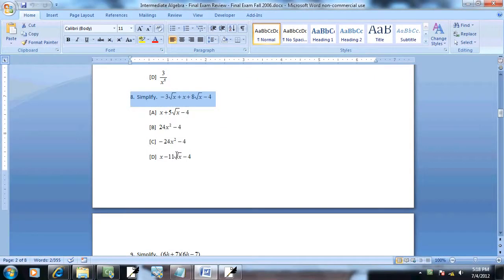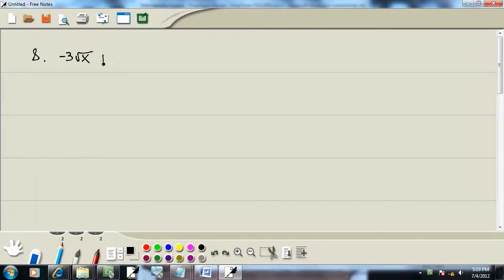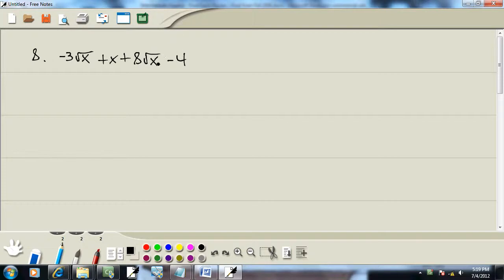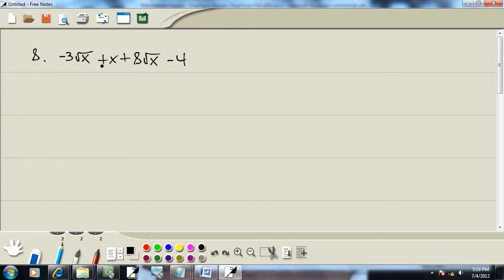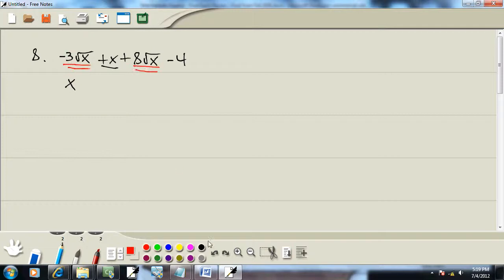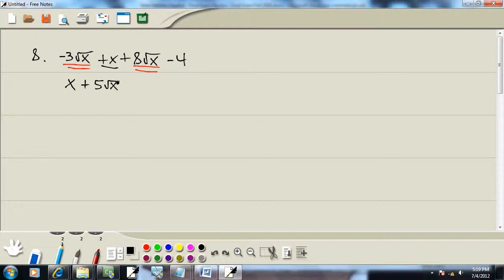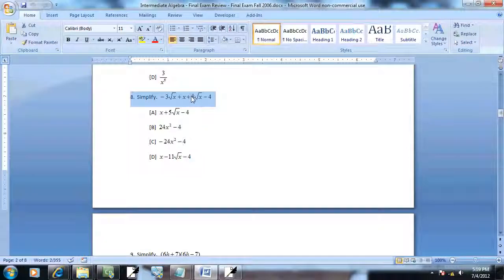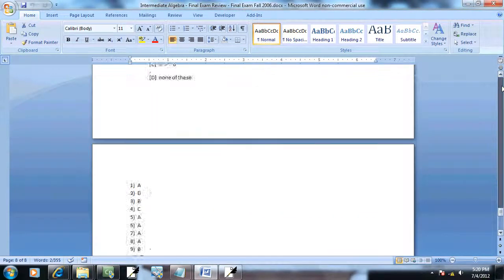Intermediate Algebra - Final Exam - Fall 2006 - Problem 8